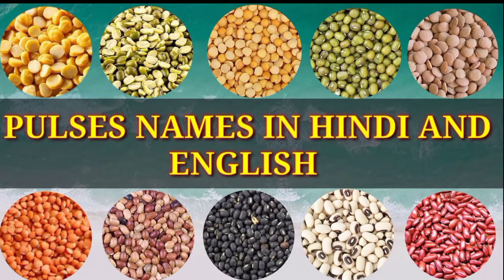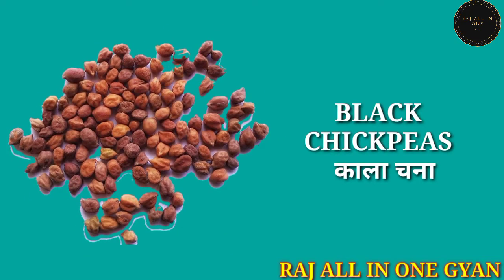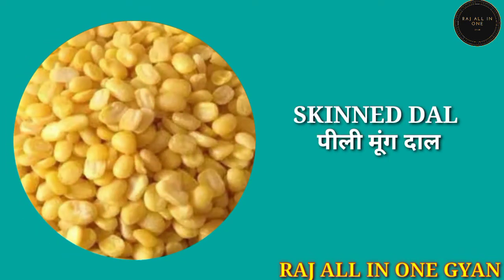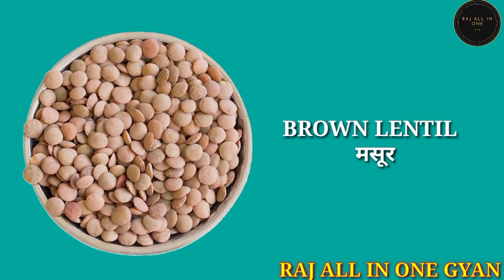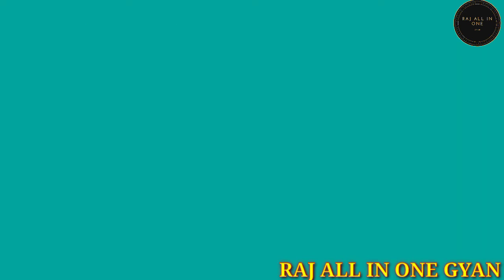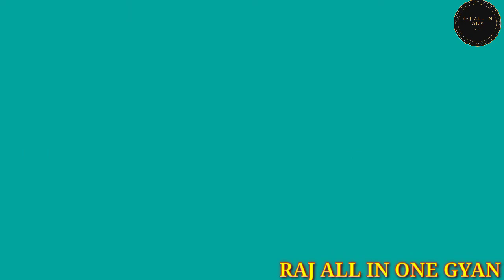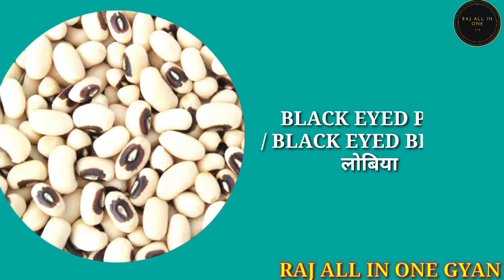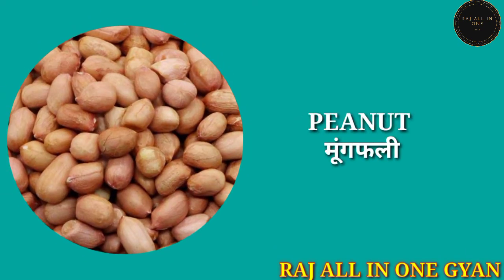PULSES NAMES IN HINDI AND ENGLISH LANGUAGE / दालों के नाम अंग्रेजी एवं हिन्दी भाषा में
PULSES NAMES IN HINDI AND ENGLISH ( LENTILS IN HINDI AND ENGLISH)

Pigeon Pea - अरहर की दाल
Black Chickpeas - काला चना
Chickpeas Split - चना दाल
Matar Dal - मटर दाल
Skinned Dal - पीली मूंग दाल
Split Green Gram - हरी मूंग दाल
Green Gram - साबित मूंग
Brown Lentil - मसूर
Red Lentil - मसूर की दाल
Whole Red Lentil - साबित मसूर दाल
Black Gram - उड़द
Split Black Gram - उड़द की दाल
White Lentil - धुली उड़द की दाल
Chickpeas - काबुली चना

Horse Gram - कुलथी दाल
White Peas - सफेद मटर
Lima Beans - सेम
Black Eyed Pea / Black eyed Beans - लोबिया
Kidney Beans - राजमा
Soybean - सोयाबीन
Peanut - मूंगफली
Whole Corn - मकई
I AM USING DIS VIDEO SOME APP
Kinemaster
 Google photos
BAGROUND ERROR

raj All in one Gyan